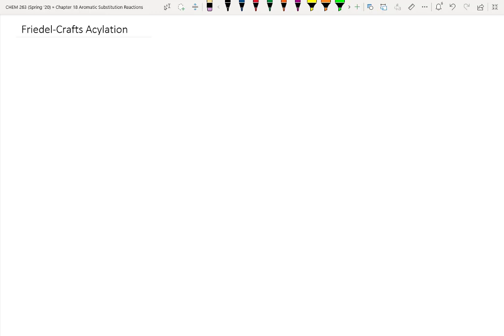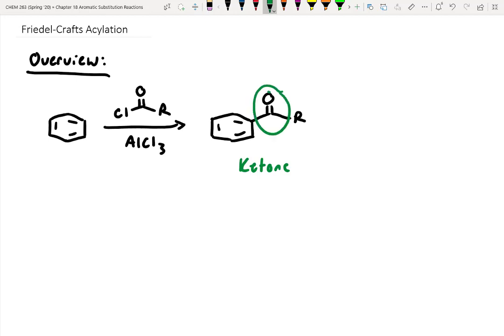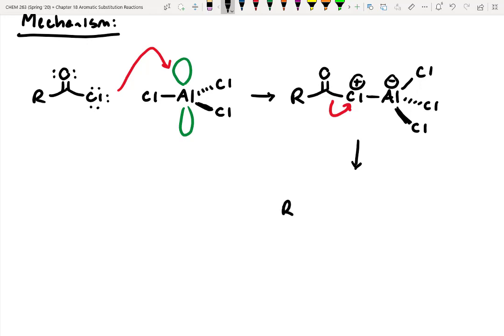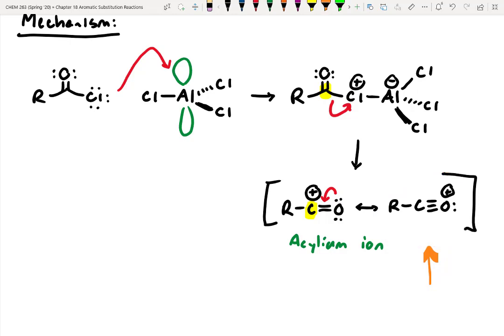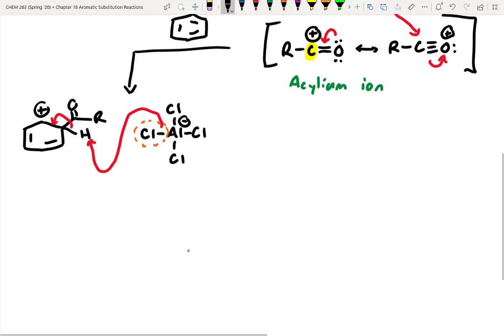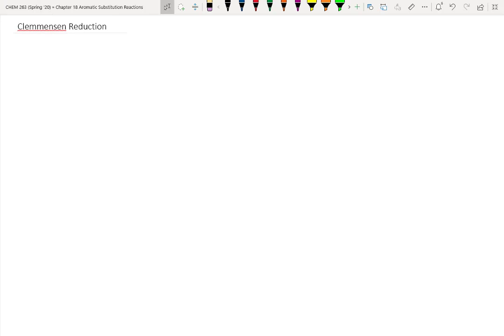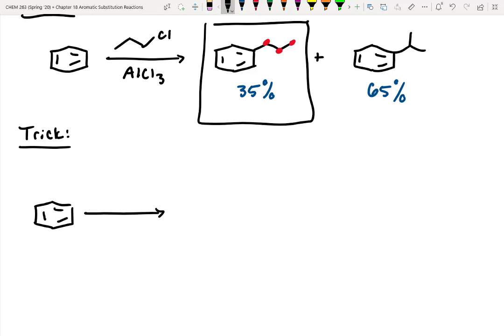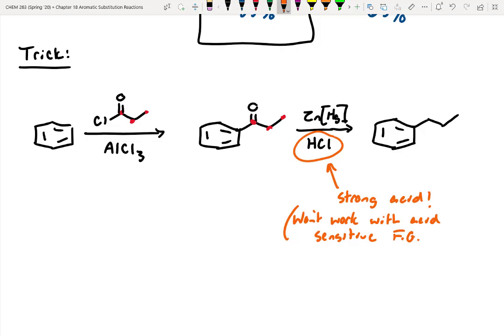Friedel Crafts Acylation